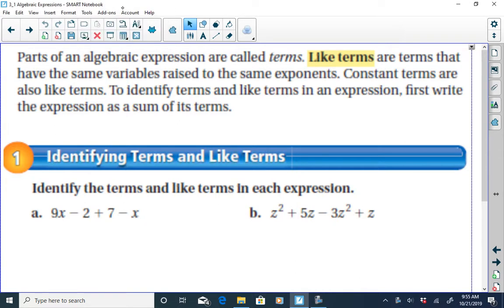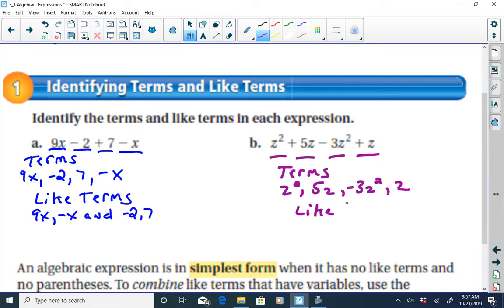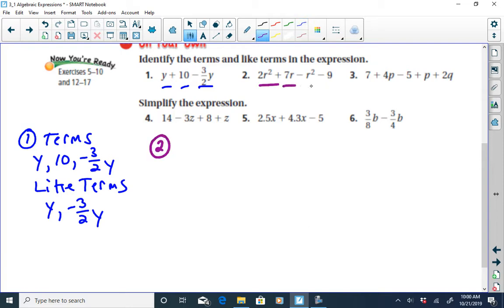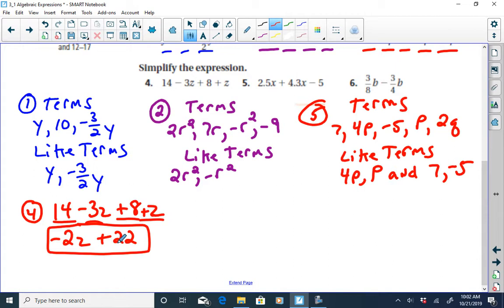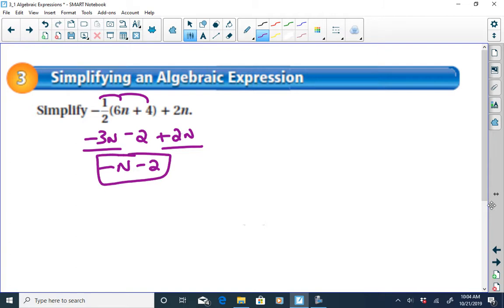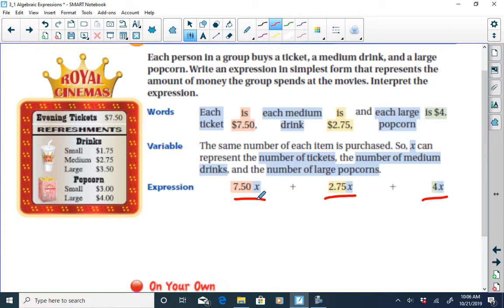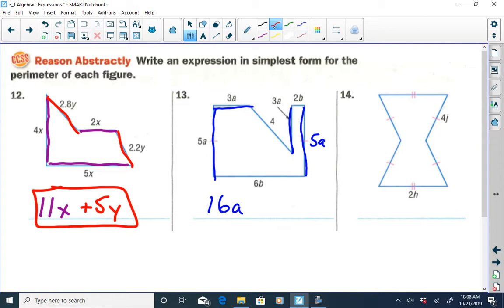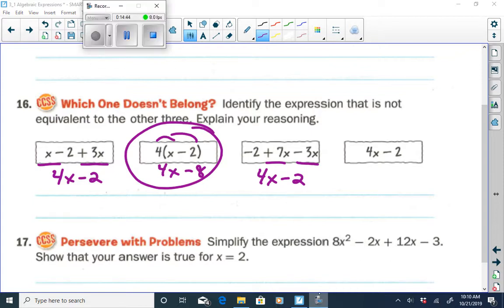3.1 Simplify Algebraic Expressions